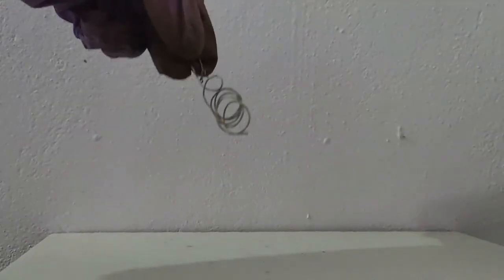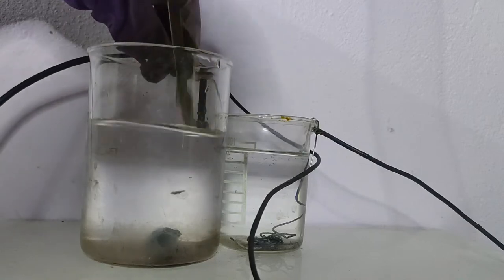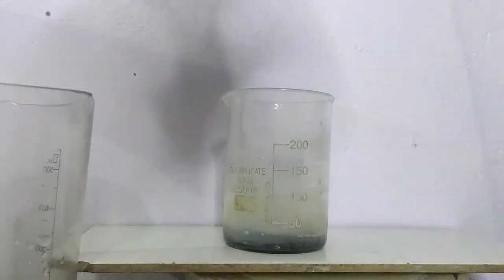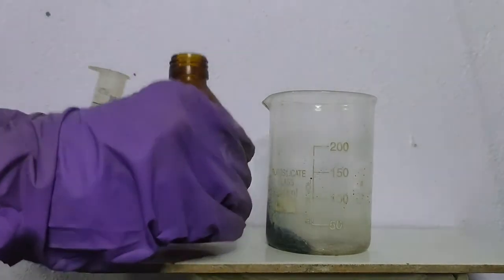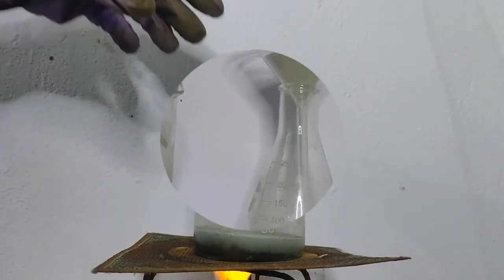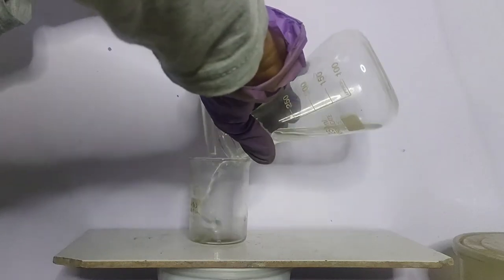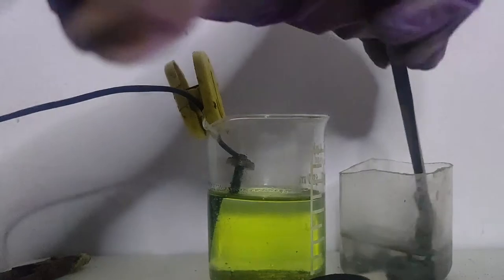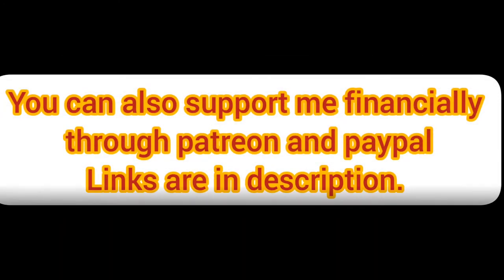Extraction of Tin from soldering wire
in this video i will be extracting tin from solder which consist of lead and tin.